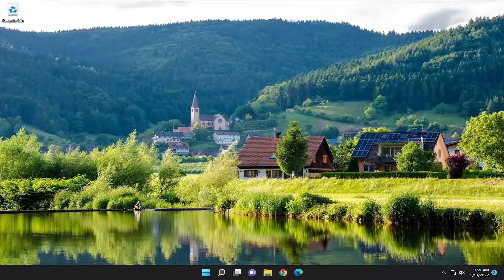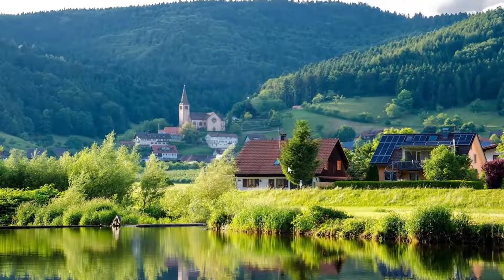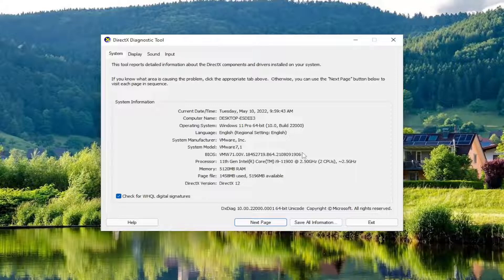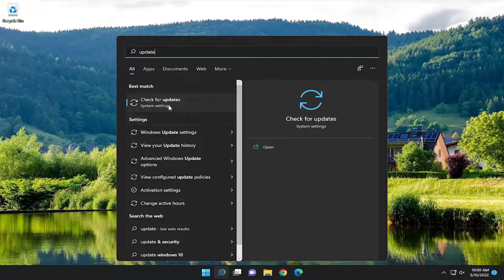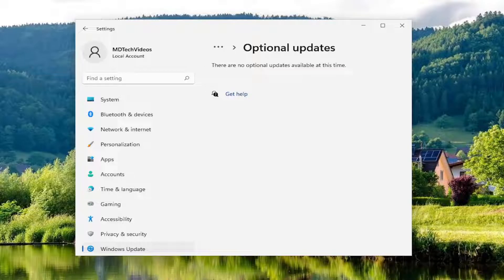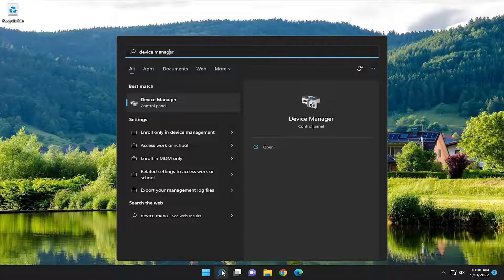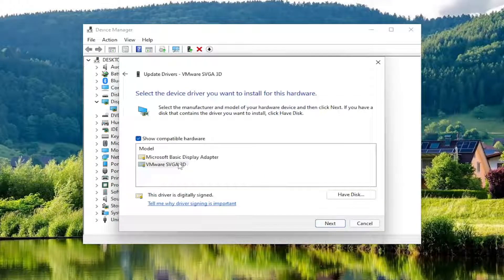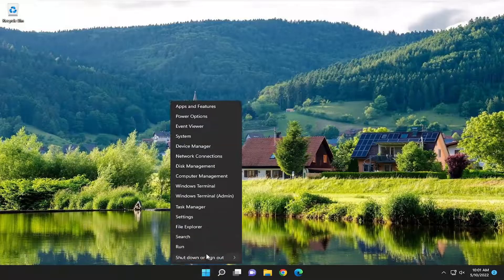DirectX Function Getdeviceremovedreason Failed With DXGI Error [Solution]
Some PC gamers are reporting when they try to launch a game or while gaming on their Windows 11 or Windows 10 PC, the game crashes and throws the DirectX function GetDeviceRemovedReason failed with DXGI error message prompt. If you are experiencing a similar issue, then you have most certainly arrived at the right place! In this post, we provide the most suitable solutions to successfully fix this error.

What causes DXGI_ERROR_DEVICE_HUNG?
The DXGI_ERROR_DEVICE_HUNG error is a common problem that is typically associated with the DirectX configuration on your system. Generally, the error could be triggered due to Direct X problems, incorrect game settings, outdated drivers, RAM problems, overclocked CPU, and others.